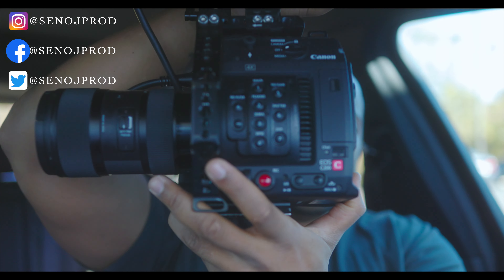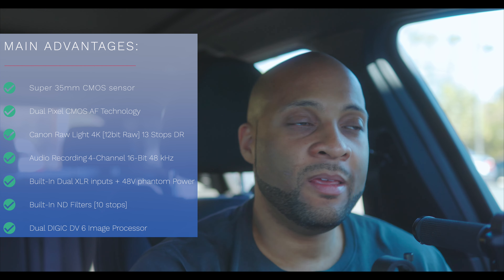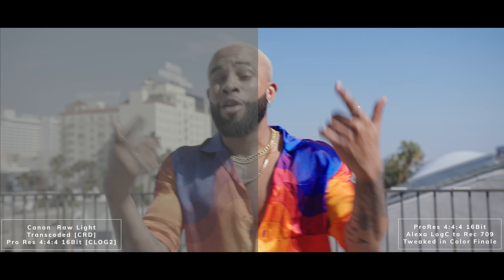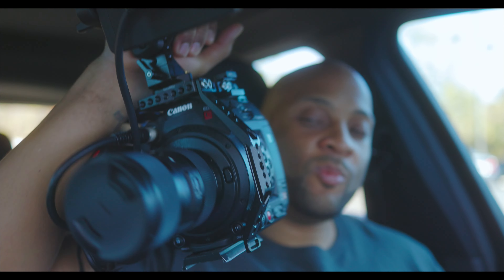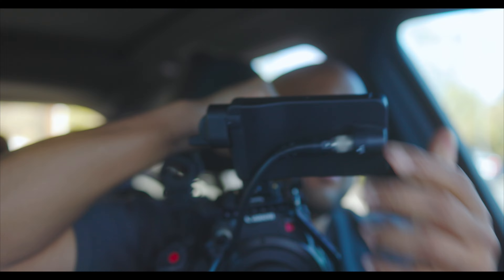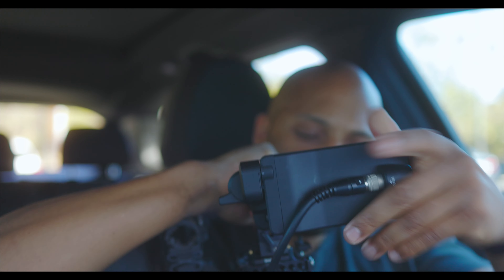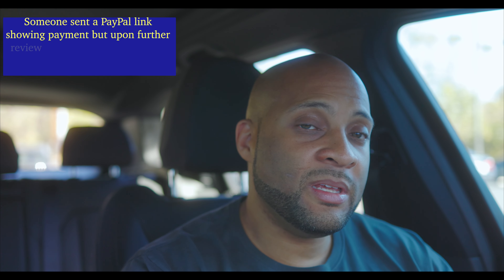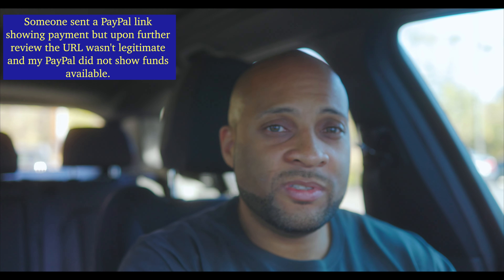Canon C200 | Farewell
Hey y'all, Finally Sold my Canon C200 and wanted to share my thoughts on the camera along with some experiences that were associated with that process.
Chapter Markers 👇🏽
00:00 📕 Start
00:38 📕 Main Advantages
01:17 📕 Canon C200 Sample Footage [Pro Res 4:4:4 12bit]
03:38 📕 Avoiding Ebay Scammers
07:38 📕 Black Magic Pocket Cinema 6K Pro
08:24 📕 C200B rather than C200

Camera (Amazon)
Lens (Amazon)
Filter (Amazon)

MY GO 2 GEAR ↓↓↓
➡️ MY A-Camera
➡️ MY B-Camera
➡️ FAV MIRRORLESS CAMERA
➡️ FAV DRONE
➡️ FAV Action Cam
➡️ FAV ZOOM Lens
➡️ FAV Wide
➡️ FAV Shotgun Mic
➡️ MY Lav Kit
➡️ MY FAV TRIPOD LEGS (Amazon)
➡️ MY FAV FLUID HEAD
➡️ MY FAV Traveling Tripod
CONNECT!
Instagram ▻ @senojprod
Twitter ▻ @senojprod
Facebook ▻ @senojprod
Pinterest ▻ @Senojprod
Poshmark ▻ @Senojprod
Tiktok ▻ @senojprod
SAVE SOME $$$:
🏨 Get $65 off First Airbnb Adventure!
🍱 $10 off your groceries with Instacart!
🎥 Where I rent My Gear "Earn $20 off next $100 or more rental"
PS if you’re reading this, XRP  🤫